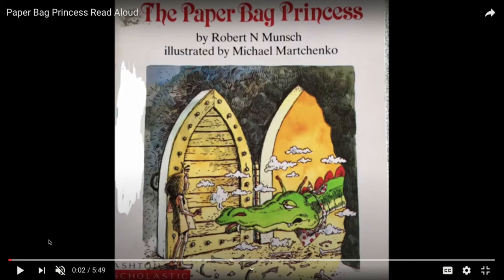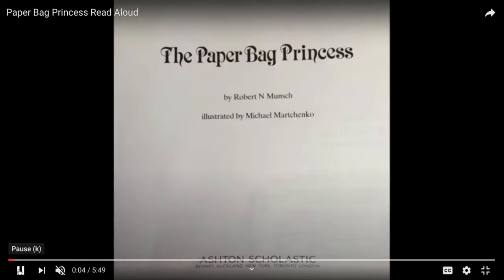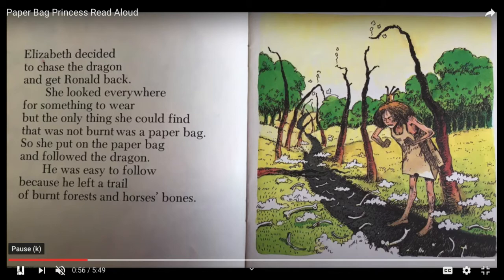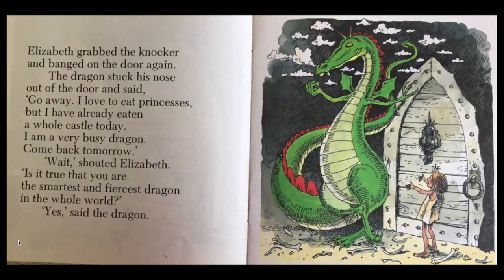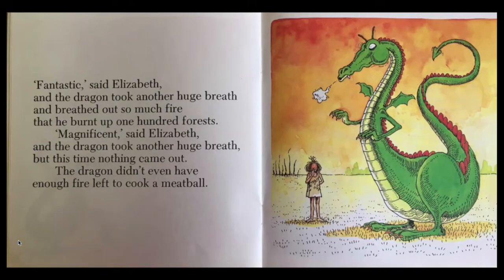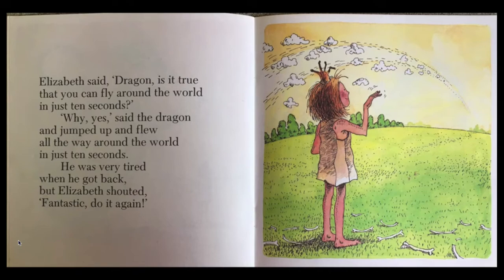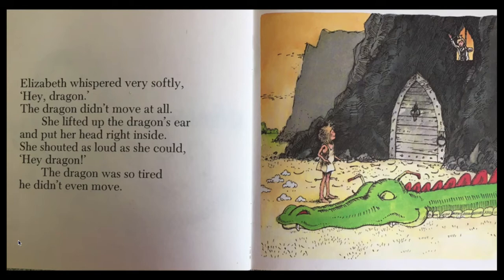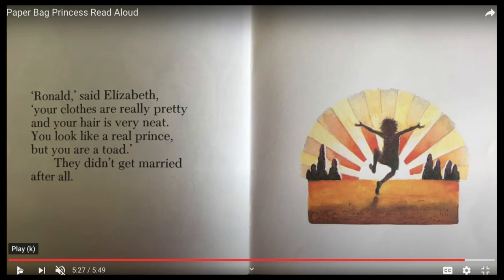Paper Bag Princess Read Aloud - YouTube